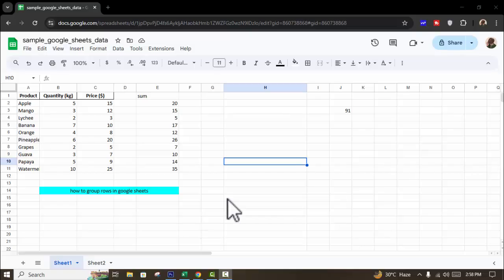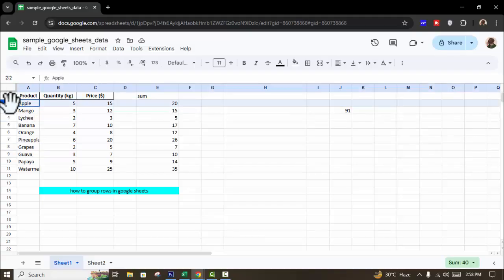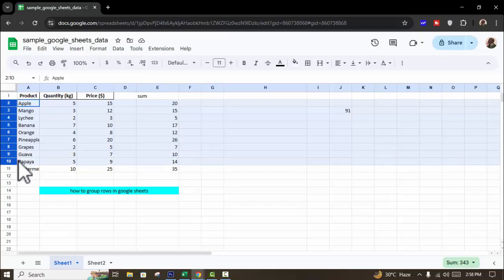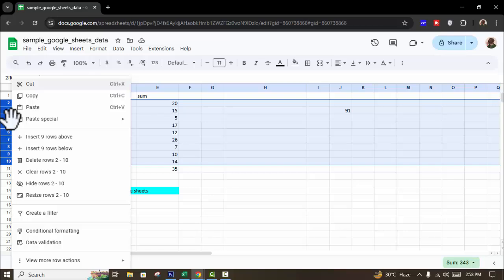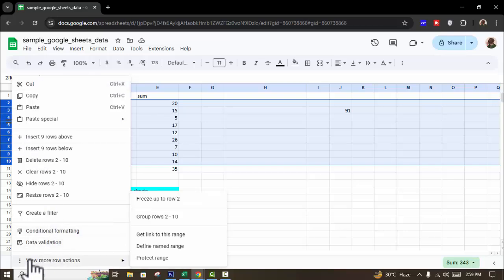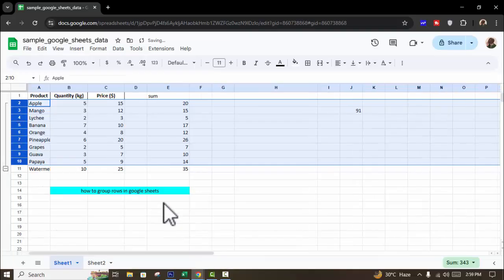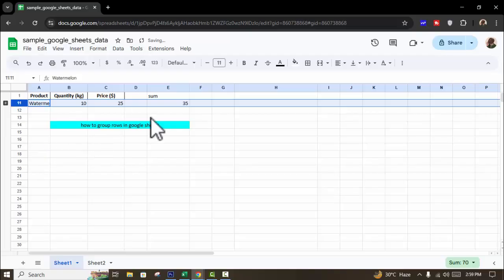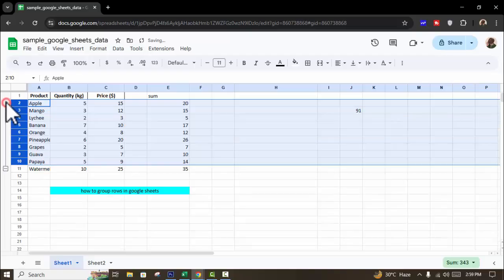how to group rows in google sheets | how to group rows in google spreadsheets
Assalamu Walaikum,
In this video : how to group rows in google sheets. Let's begin